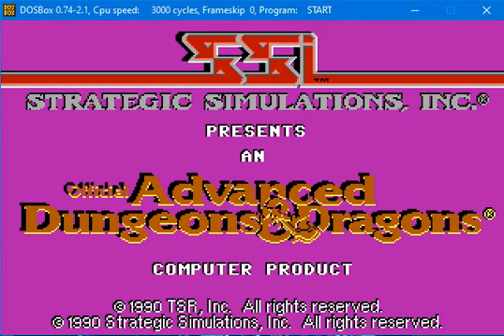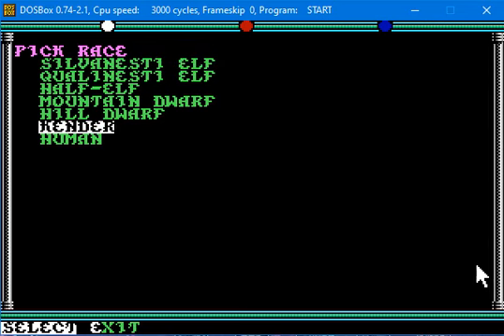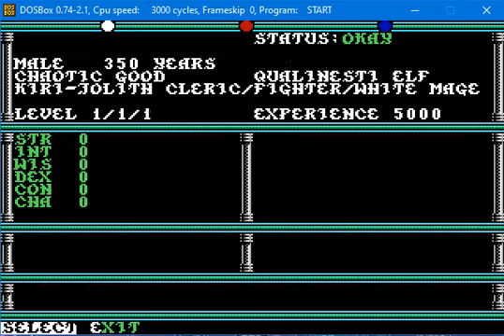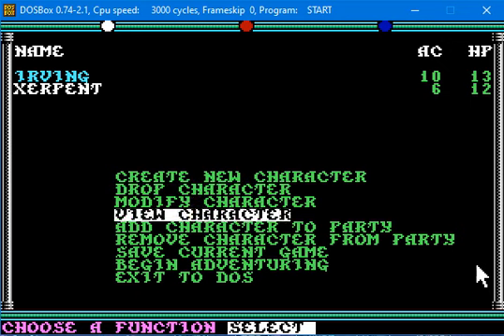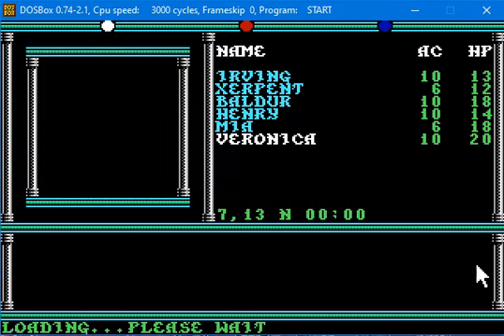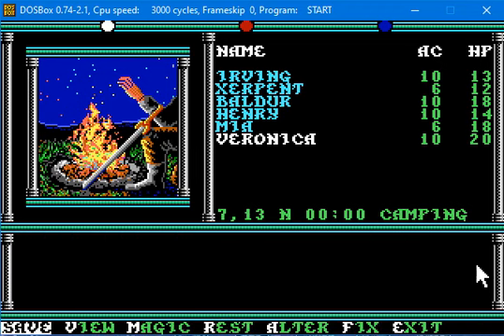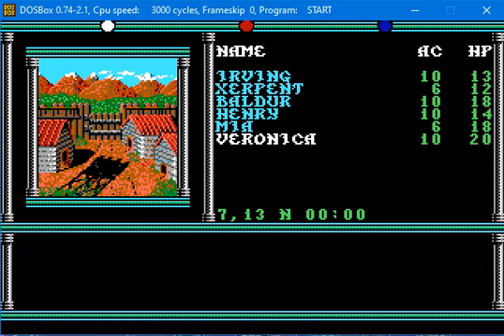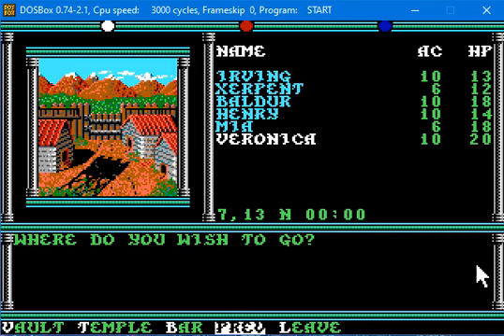Let's play Champions of Krynn (1990, DOS)